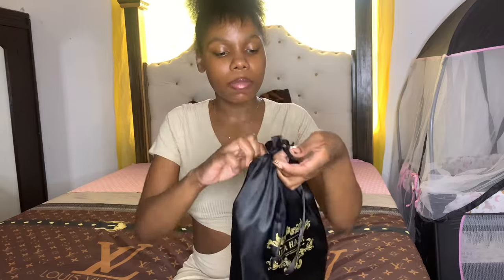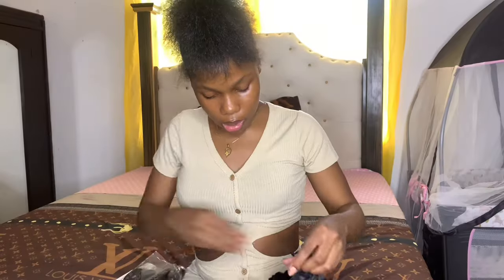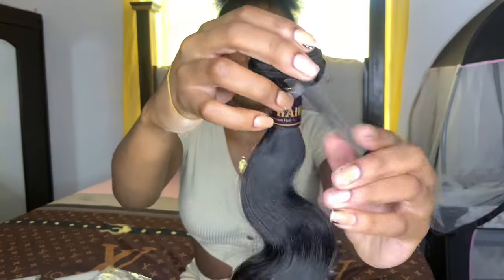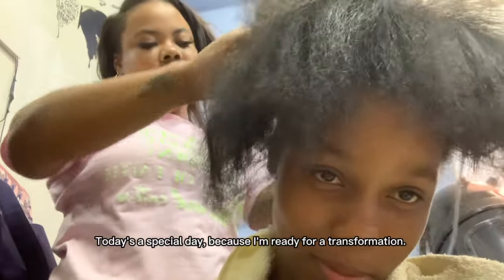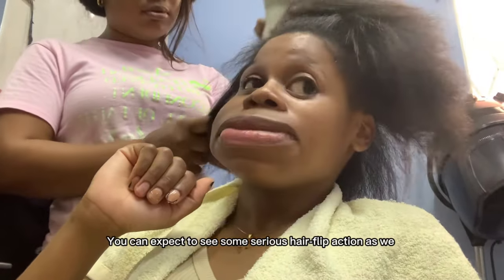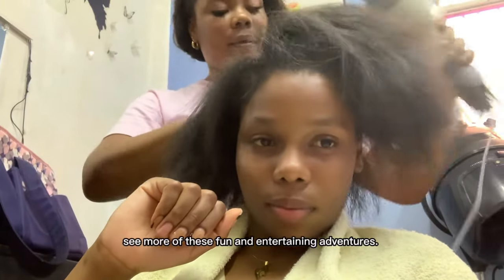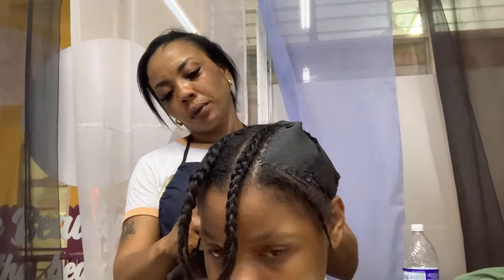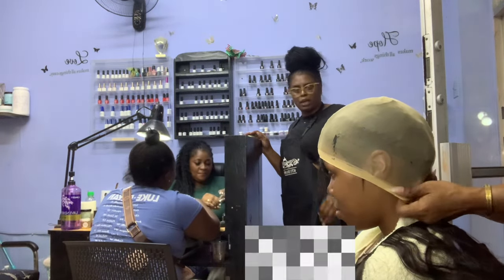Hair Vlog | EASY HOW TO: Side & Middle Part Quick Weave Install Very *DETAILED*Ft:ULAHAIR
♥Get with code " Roya " for same package kits and $$15 saved!

♥Product information: Brazilian Human Hair body wave bundles 18"18"18".

In today’s video I’m carry you guys on my Hair Vlog, I’m going to show you How To Do A Versatile Middle And Side Part.

I'm on Instagram as caribbean._beauty. Install the app to follow my photos and videos.

Caribbeanflaws

Goal for 2024

OUR MOTTO

WE CAN MAKE IT HAPPEN IN GOD WE TRUST💙
Sub-count~ 6,718
Video with iPhone xr
Edit on CapCut
FACTS ABOUT ME🤍
Age:18
Height:5,3
Name:Keliesa Gray
Nickname:keke
Work Hard
And I love all my royalties